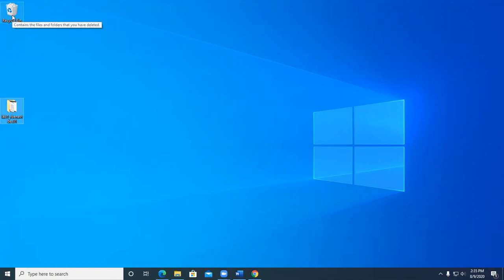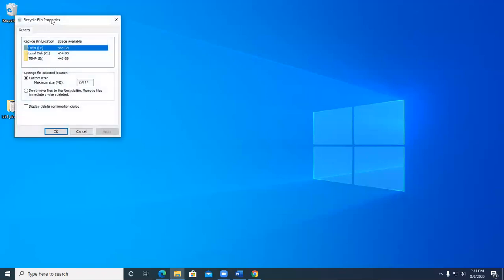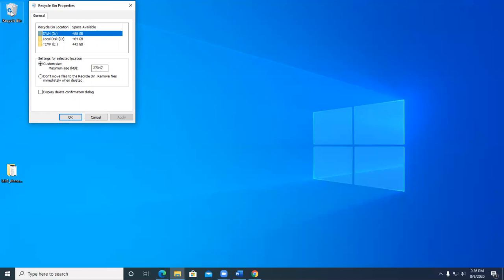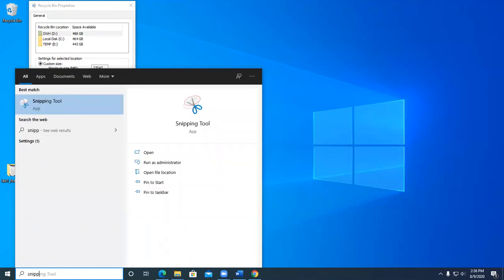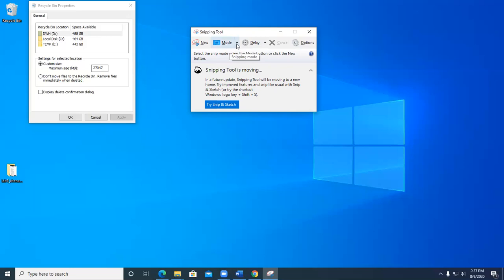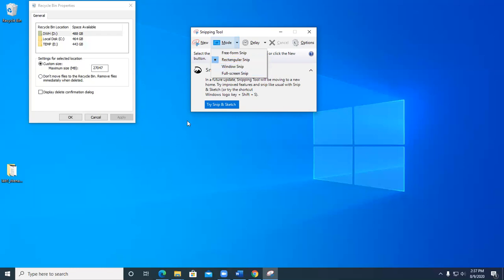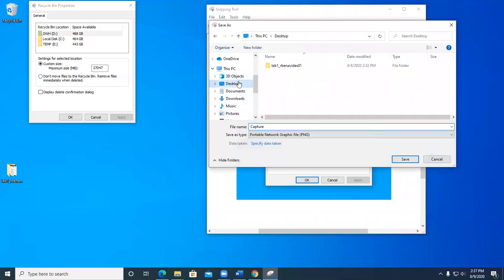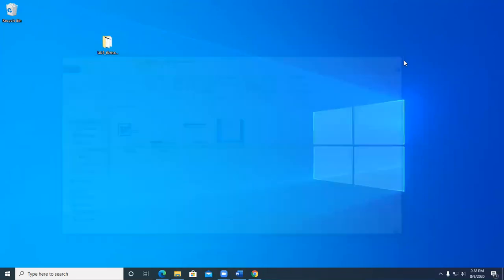Lab 1 Task 4 - Properties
ITSC 1305 - Introduction